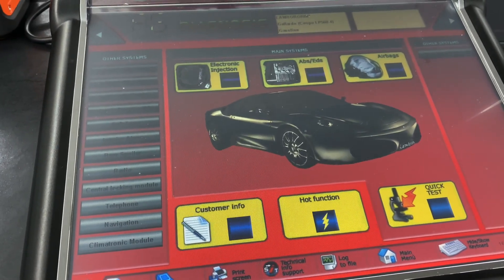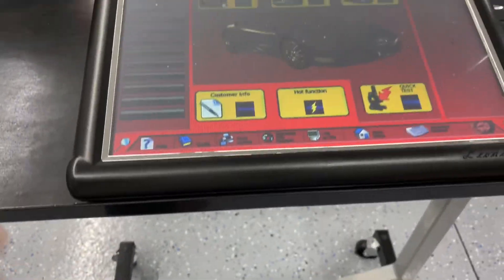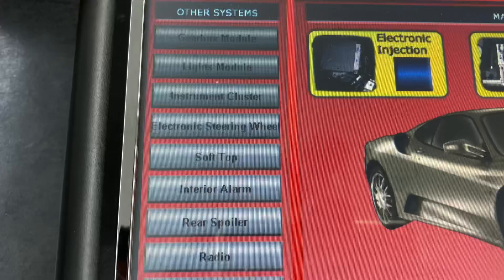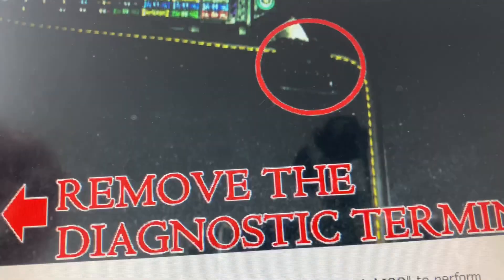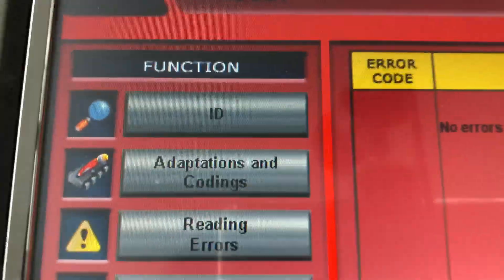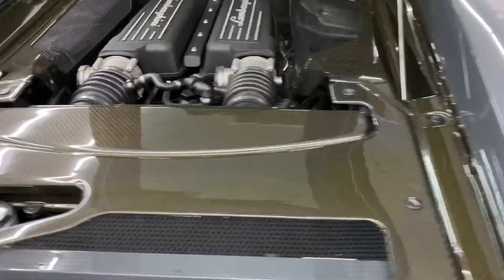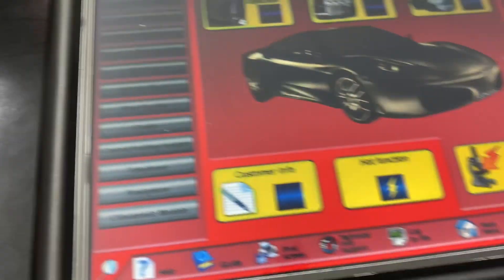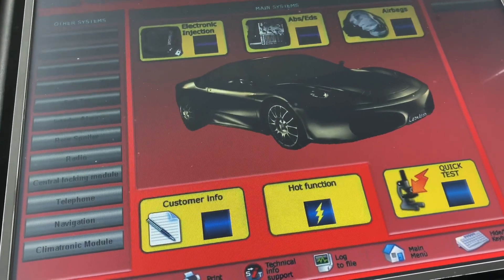Lamborghini LP 560-4 self grid tuning with Leonardo Diagnostic tool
Watch as I explain how I recalibrate the gearbox on my LP 560-4.